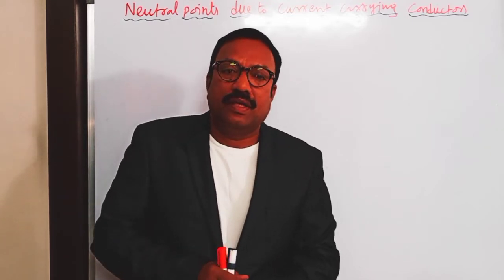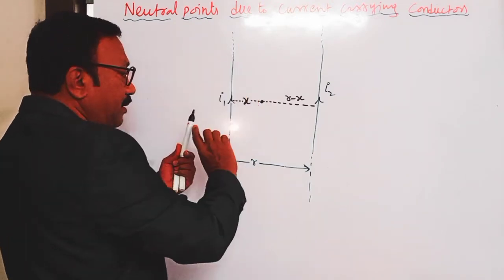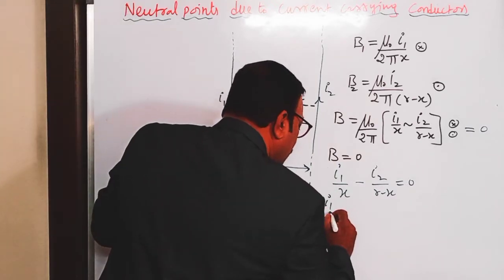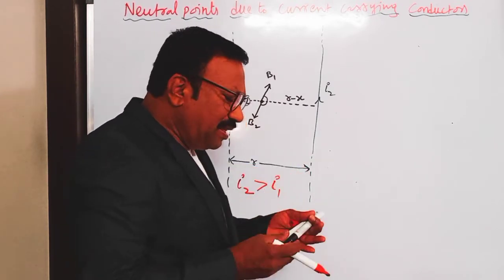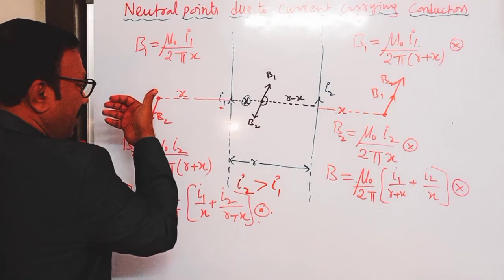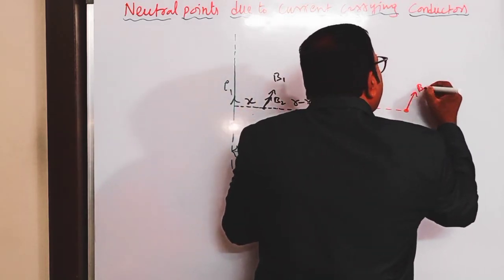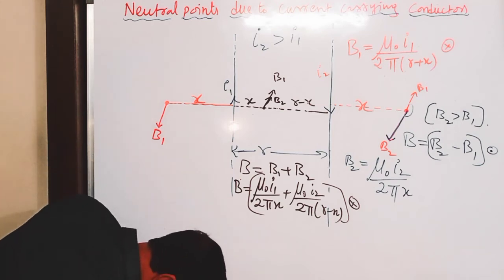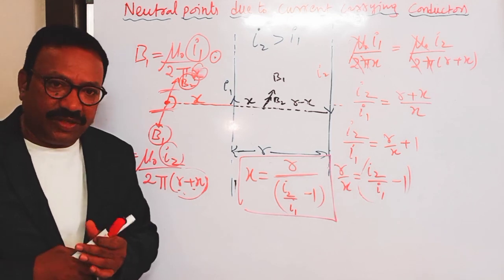#NEUTRAL POINTS DUE TO CURRENT CONDUCTORS;MOVING CHARGES &MAGNETISM;CLASS12,NEET&JEE##